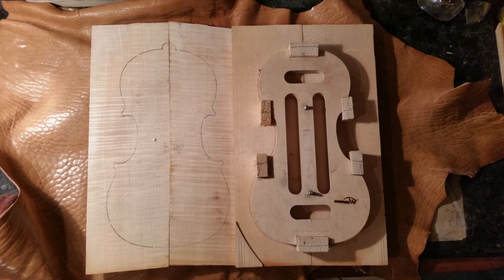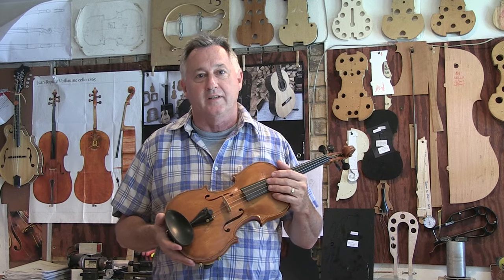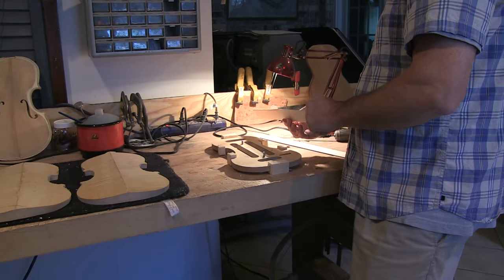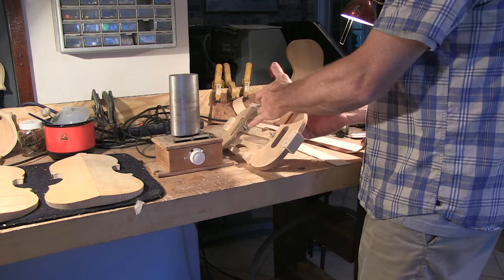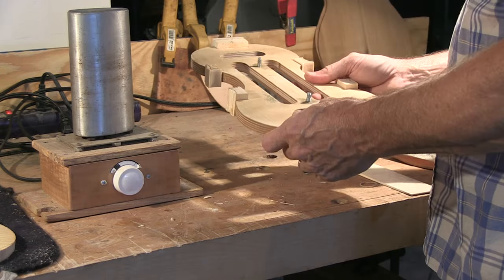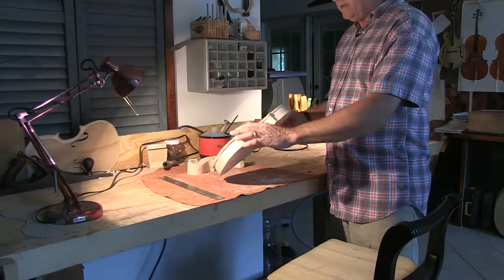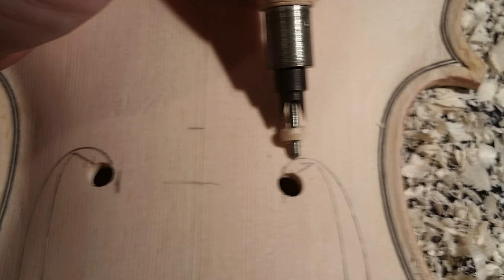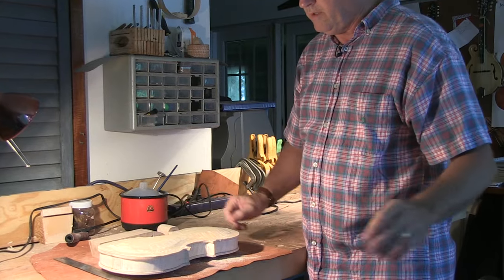Fiddle making in Fairhope, Alabama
Self-made amateur violin maker, Wayland Thomas, talks about his passion.